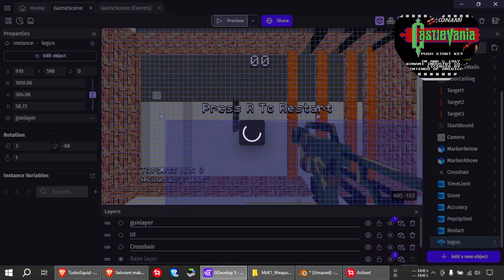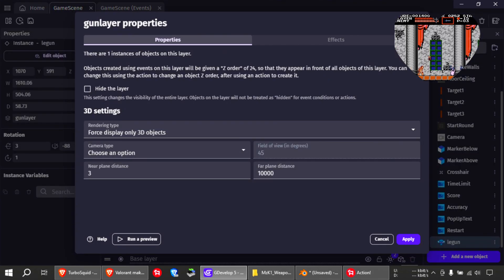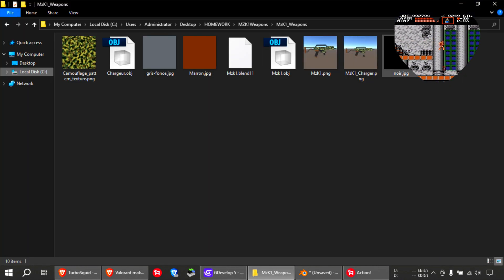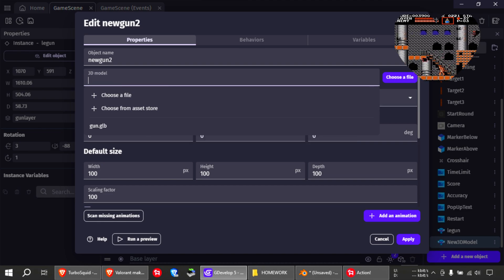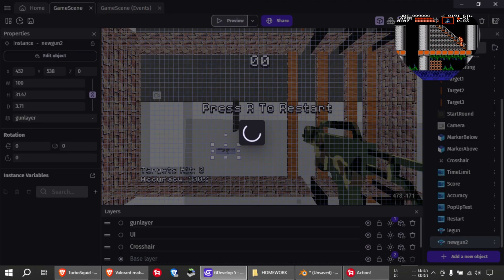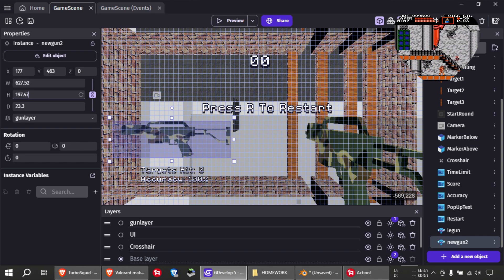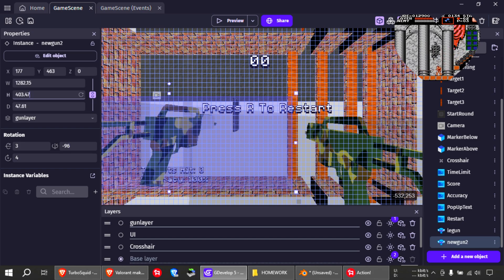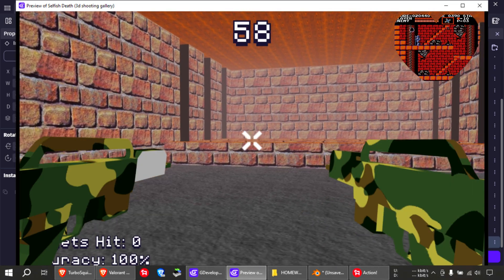How to Add Weapon Using Gdevelop 2024 ( FPS )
This example shows you how to add a FPS gun to your first person shooter game in Gdevelop. Gdevelop is a free game engine that allows you to make your own 3D games for free.

learn how to make your own games without coding!
The Sparckman Channel is one of the best resources for getting started learning almost any game engine out there!
3D Models for Professionals
Turbo Squid models